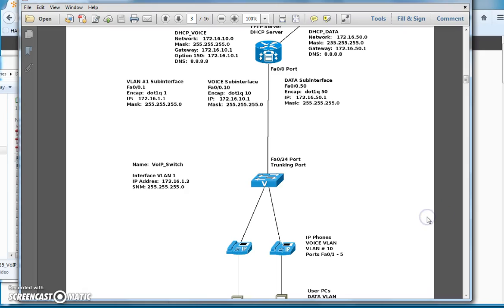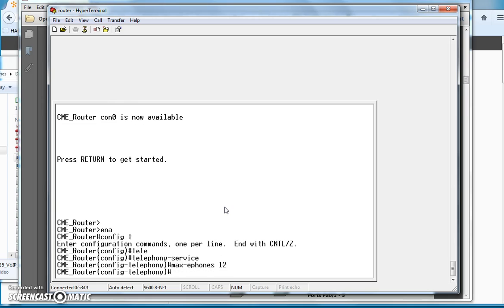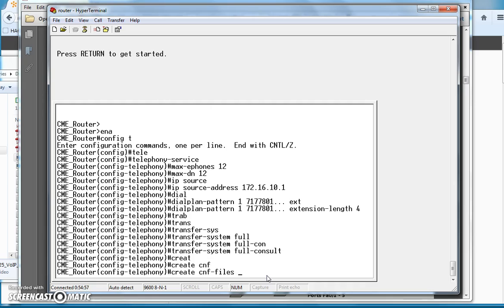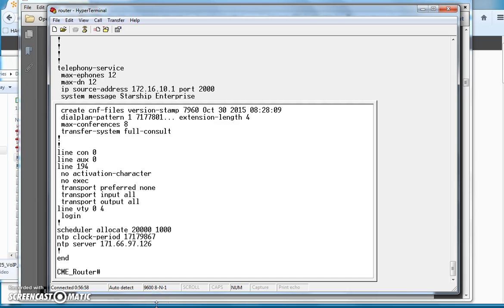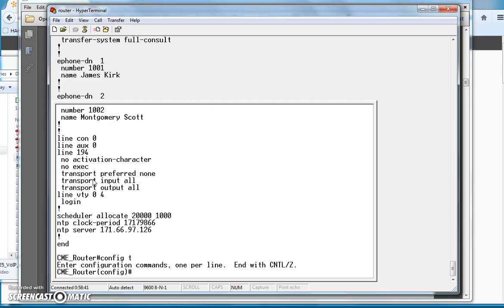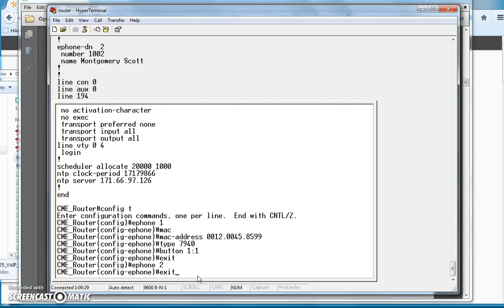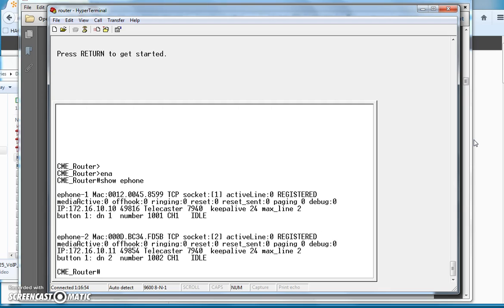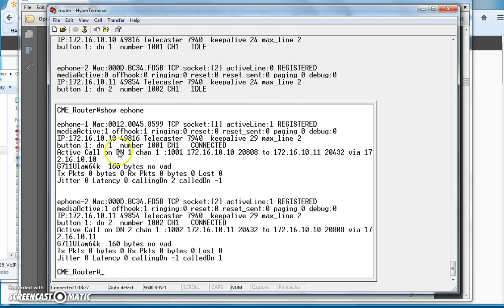CNT125 VoIP Lab 3 of 4 Router Phone 2